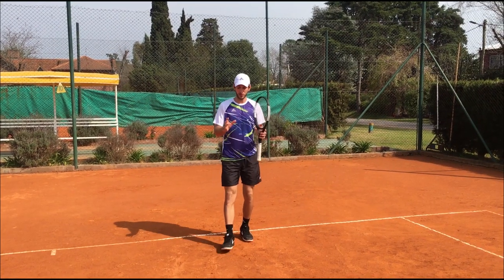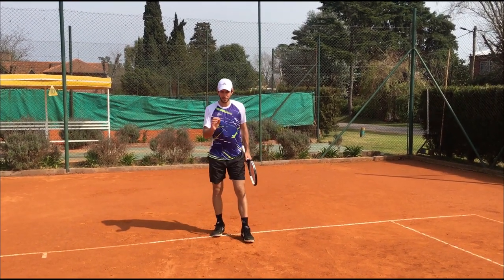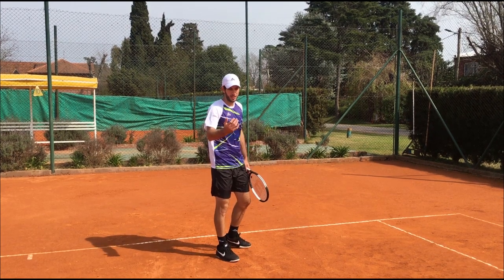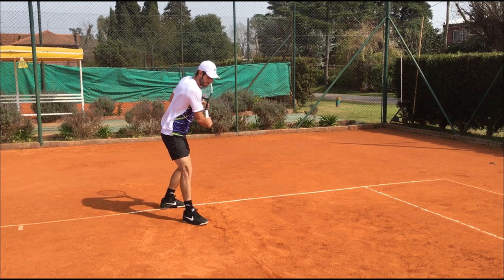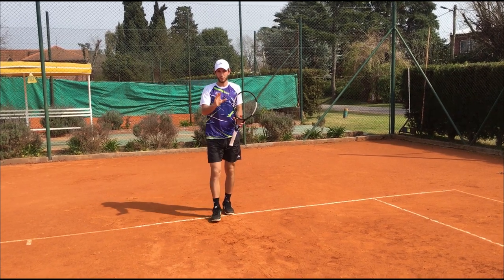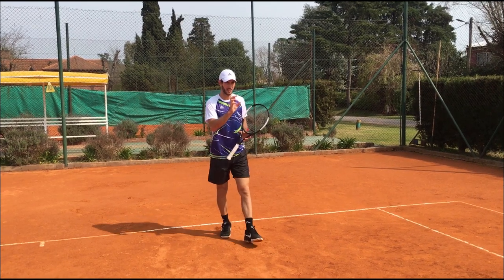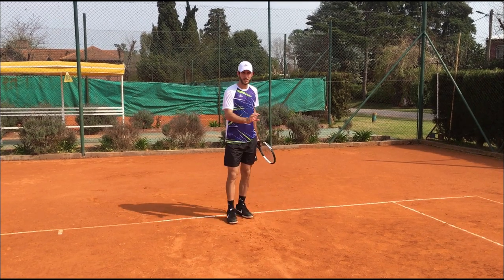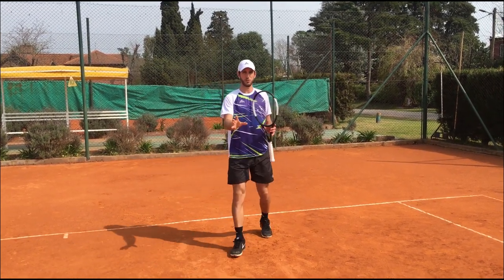Aggressive Tennis Slice: Side-Spin Approach - Take Your Opponent Off The Court | Connecting Tennis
The side-spin slice is a great resource to come to the net with a total different approach. It aims to be an aggressive shot that will totally make your opponent loose the balance!